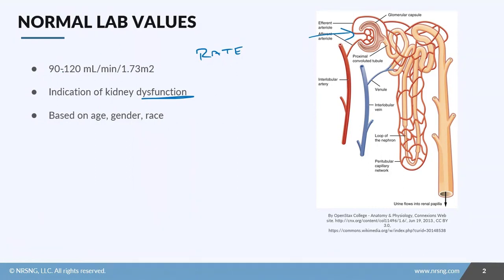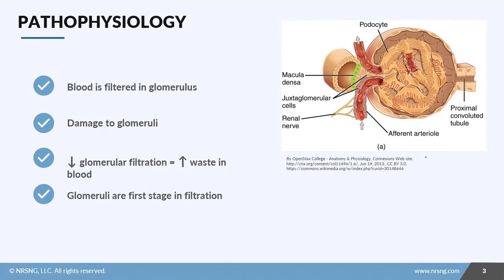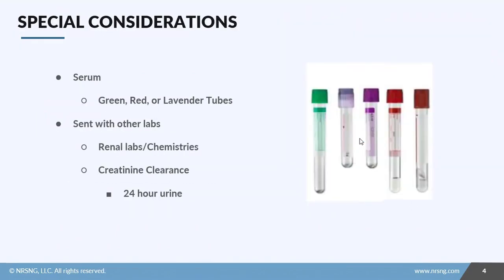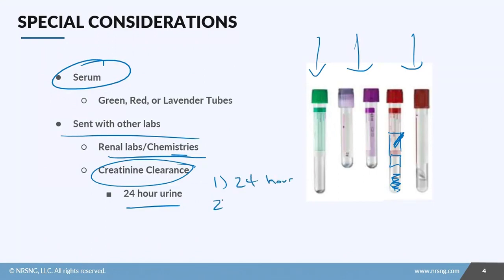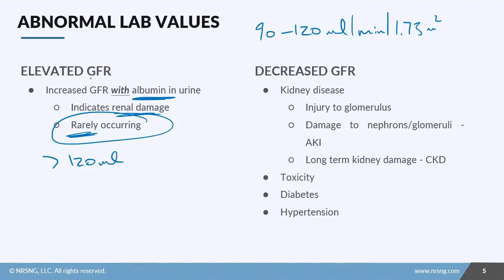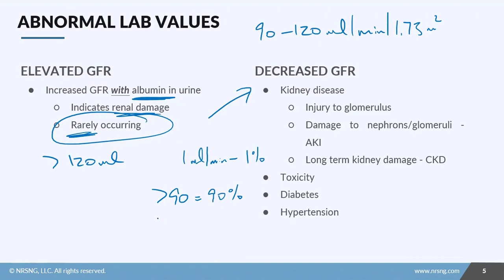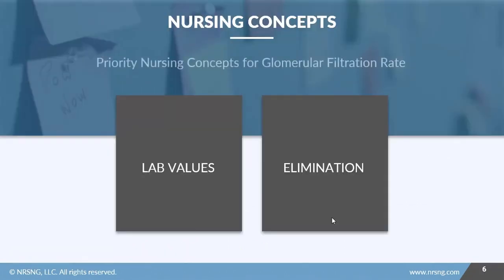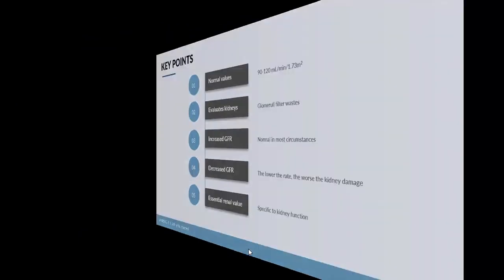Glomerular Filtration Rate GFR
Glomerular Filtration Rate GFR - Renal Labs